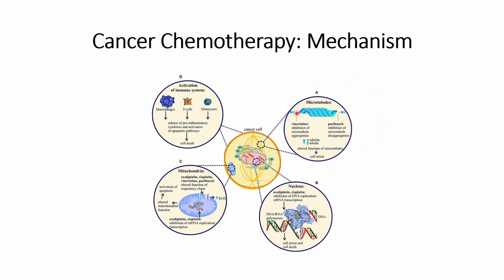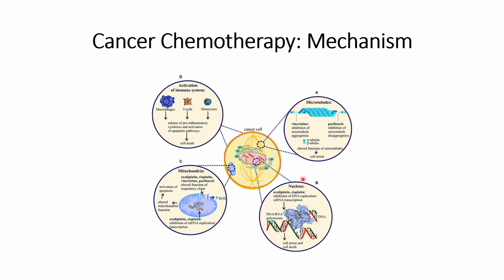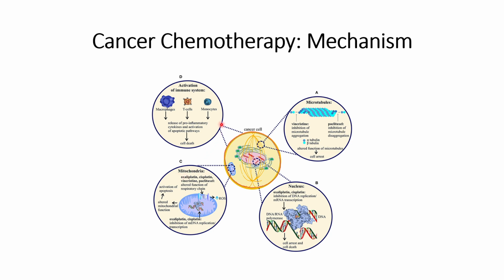Cancer: Chemotherapy Mechanism Code: 107